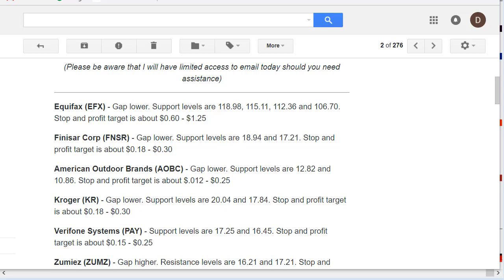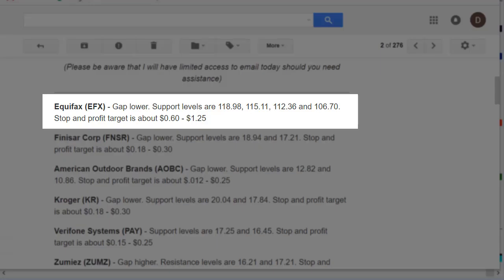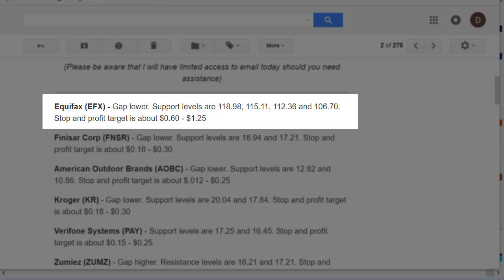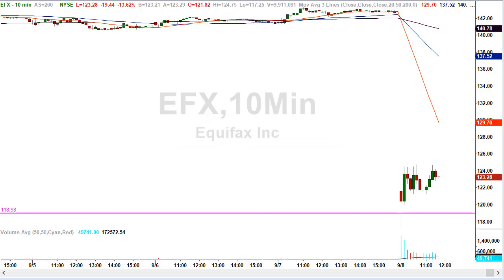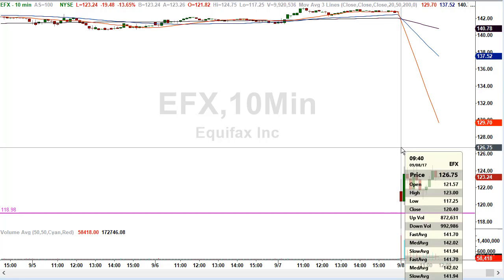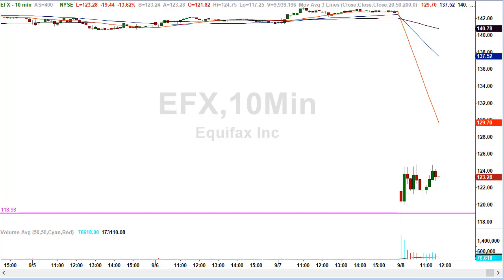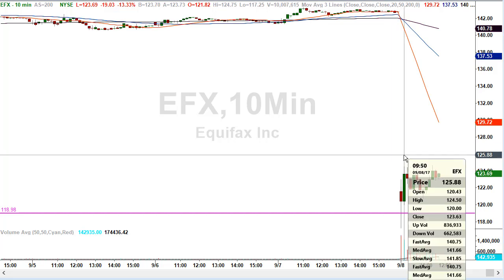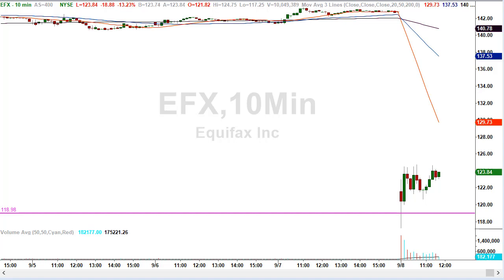Morning gap trade nails another low for a huge $5.00 bounce higher